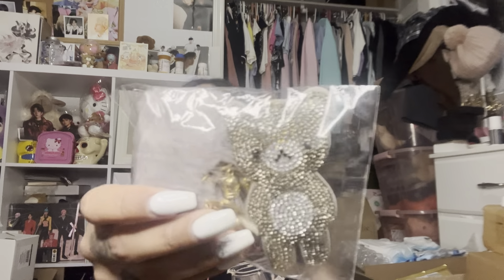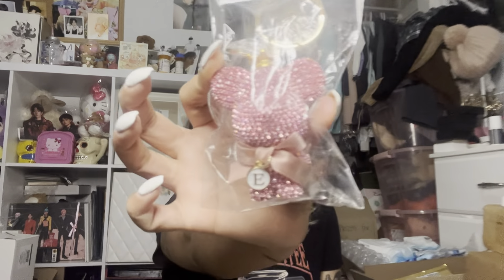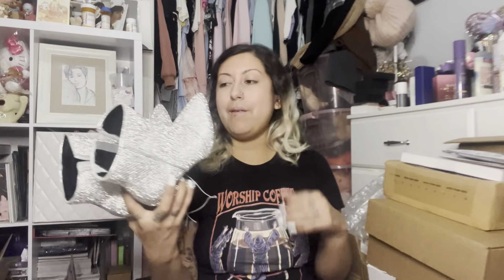EXO Kai Day 2024 Unboxing/Shopping Haul Part 5ish (Burlington, Hobby Lobby, Target, Temu, Amazon)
twt: @yixingsslipons & @mncpixiedrmgrl & @bttmji69
tt: ​⁠ ​⁠​⁠​​⁠​​⁠​​⁠​⁠​⁠​⁠​⁠​⁠​⁠ @mkmadrigal